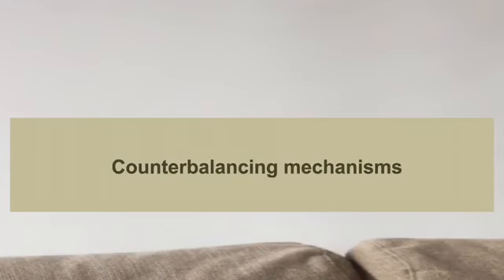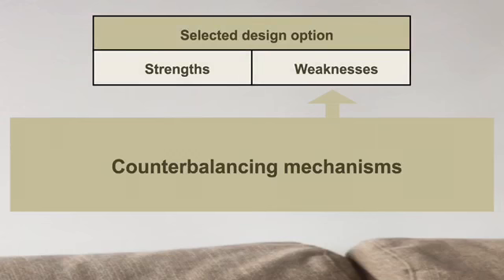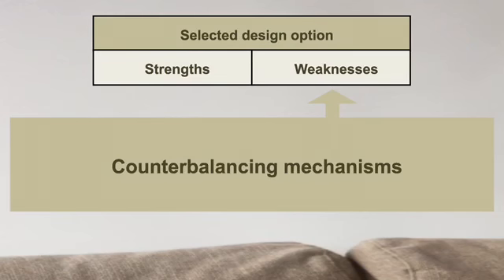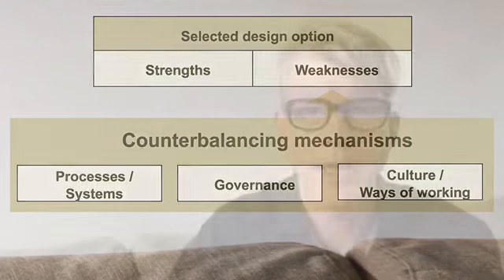ORGANIZATIONAL DESIGN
We focus often too much on structure and neglect processes, governance and ways of working as key aspects of organizational design. This video outlines how counterbalancing mechanisms can be used to optimize our organizational design.